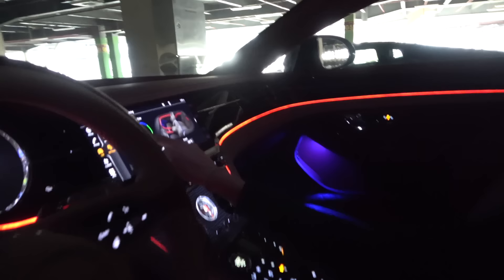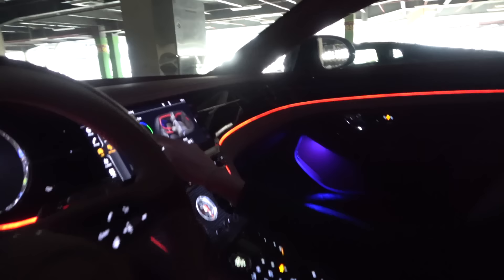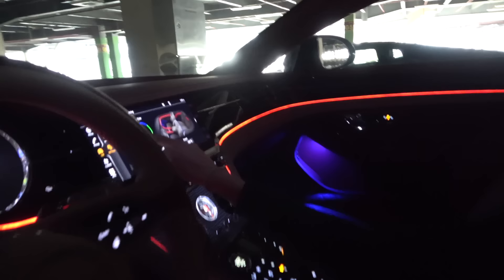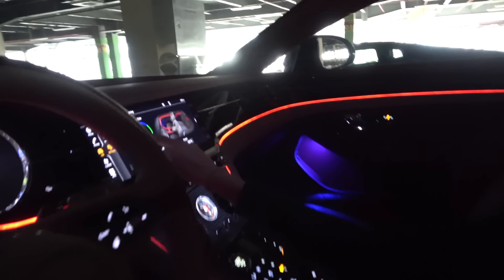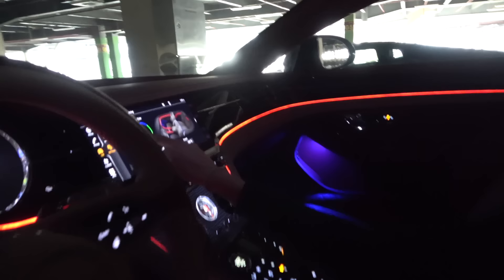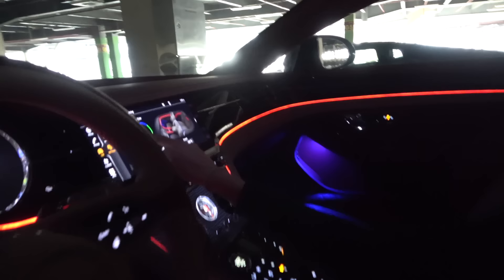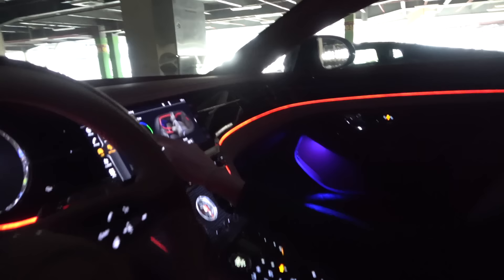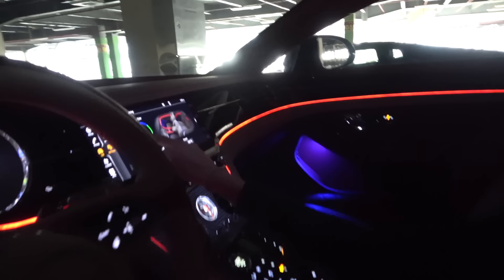New Bentley Continental GT with a Luxury Twist!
I took a short break to one of my favourite chill out places, the Maldives. Take a look at Lux North Male Atoll Hotel - it was Paradise!

Back in Dubai I finally got my hands on the New Bentley Continental GT thanks to Superior Rental.

Caps - Coming Soon - @thelabelsb